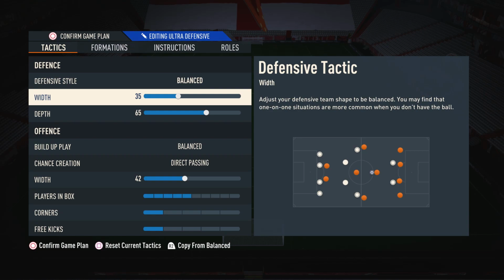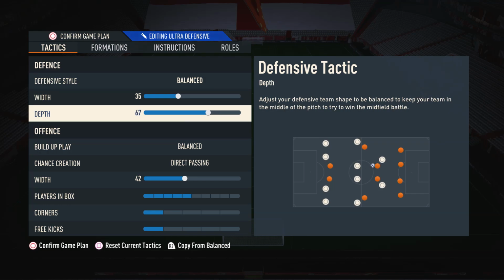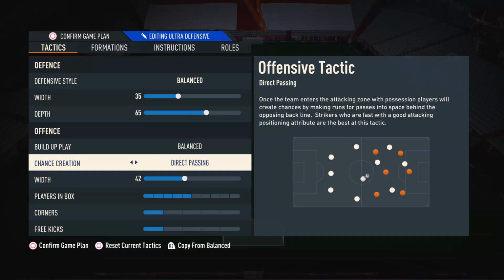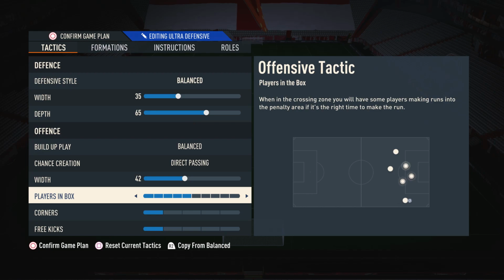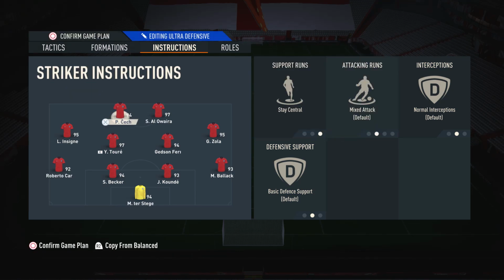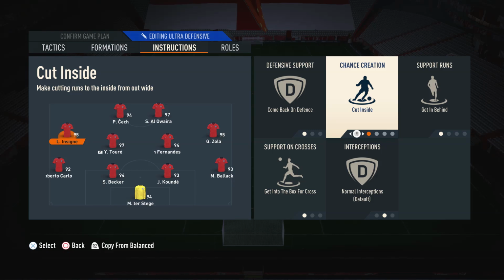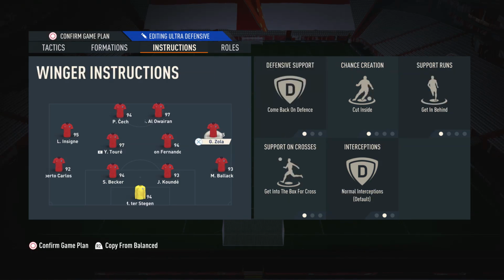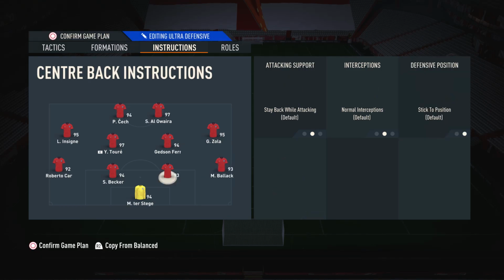The BEST 442 Custom Tactics in FIFA 23 🔥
In this FIFA 23 ultimate team video we look at the new best meta 442 custom tactics and player instructions in FUT 23. These 4-4-2 custom tactics are the most op in FIFA 23 and better vs all other formations such as the 433 the 41212, the 4231, the 532 and the 5212 aswell as the 442. In this video we talk about the best formation and tactics in FIFA 23 aswell as discussing the best lengthy players for the 4321 formation, based off of the accelerate pace archetype mechanic in FIFA 23. We also discuss the lengthy nerf in the new patch and explain why explosive and controlled is better. These FIFA 23 Custom Tactics that are made for the new patch after title update 4 will help you improve and win more games in Division Rivals, Fut Champions and more in FUT 23 after patch. These custom tactics and player instructions are meta after the patch and title update 2 in fifa 23 ultimate team. These post patch pro player tactics are op and meta in fifa 23 and we show why the 442 flat narrow is the best formation in fut 23